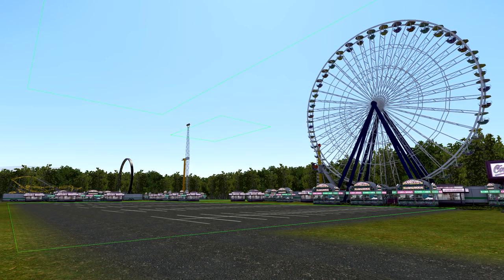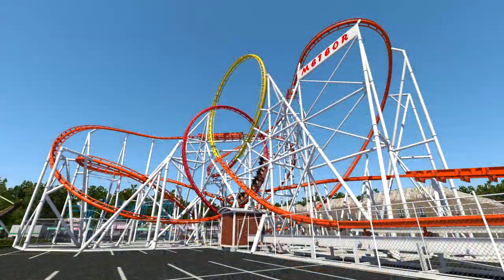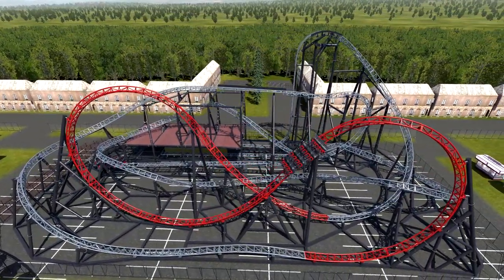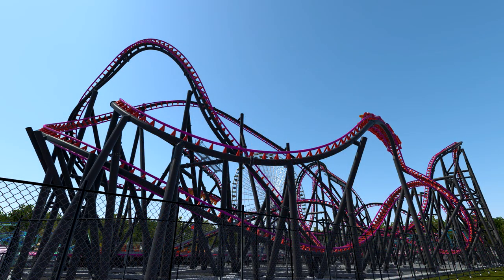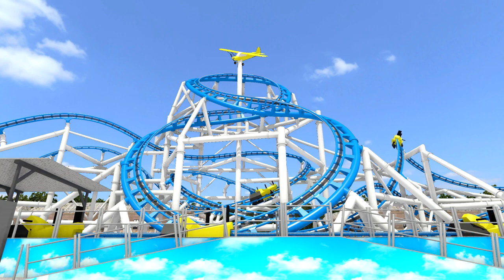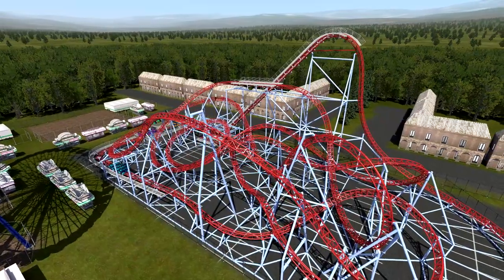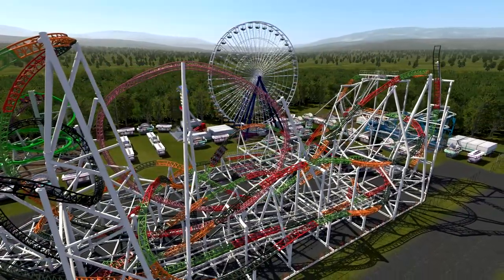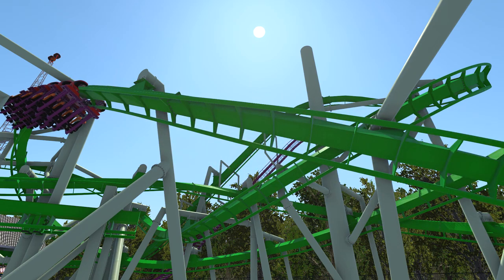[Nolimits 2] Double Trouble Contest Results ft. Coaster Bot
Welcome to the Double Trouble results video! I and Coasterbot will be going through the top entries to the contest. Special thanks to RLRrides and Pear for helping judge the contest